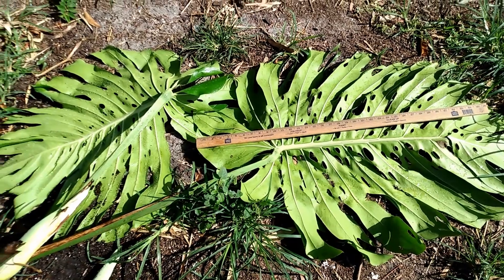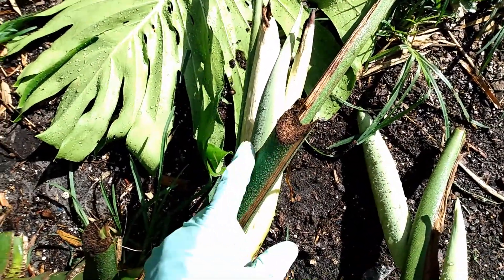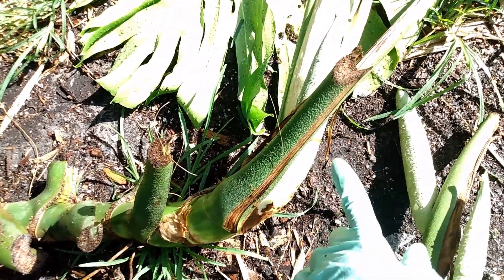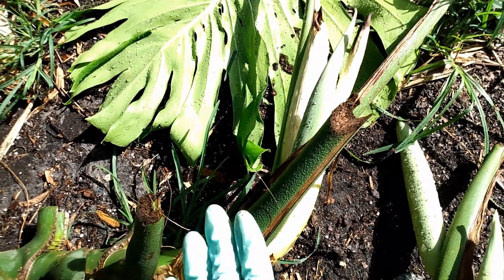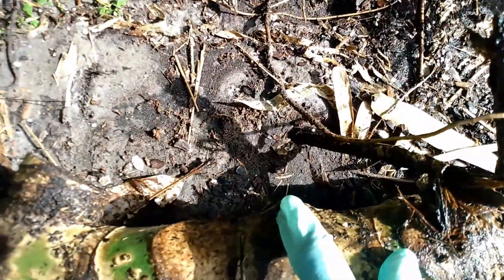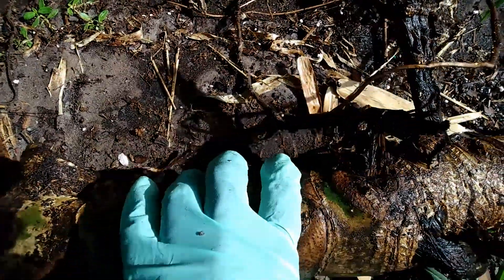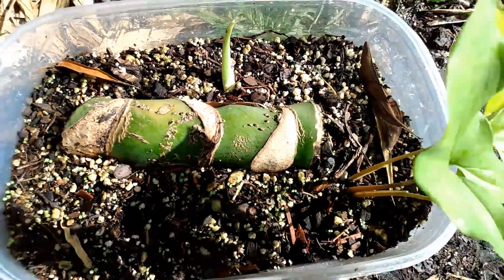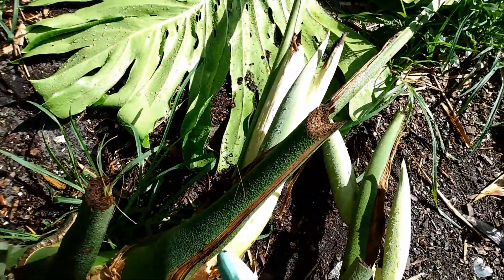Fruiting Monstera Wet Stick Questions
One thing I forgot to talk about -- the main thing I should have -- you can have a fruiting top cutting AFTER the monstera has produced all of the fruit nodes and then produces a subsequent leaf-node. Once the leaf is the "top" of the vine, you can then take a cutting from the vine, cut off all the fruit, and root it just like any other top-cutting wet stick. Right now, a leaf node is not the top of the vine (the fruit is).  If you take a cutting now, the growth points on the sides of the vine are triggered to produce new growth (because the there is no "top of the vine" leaf node to continue the growth of the vine). I hope that isn't confusing!